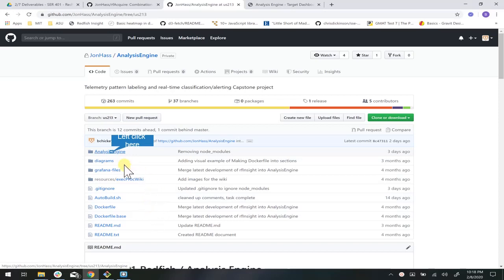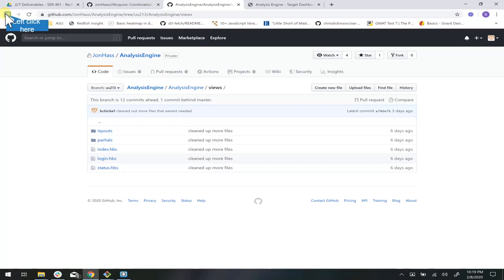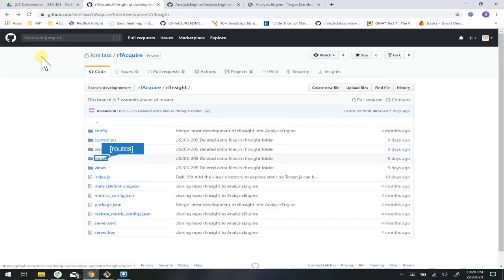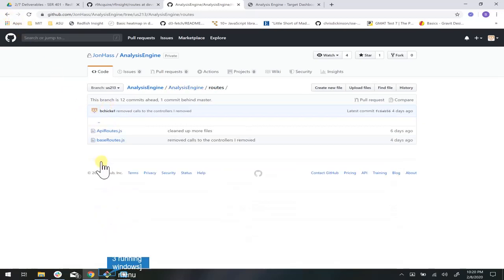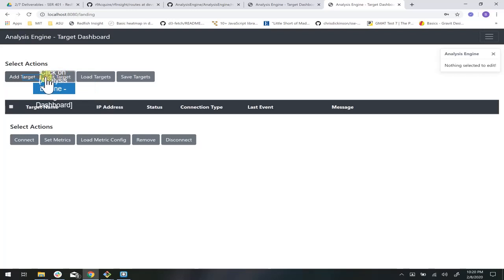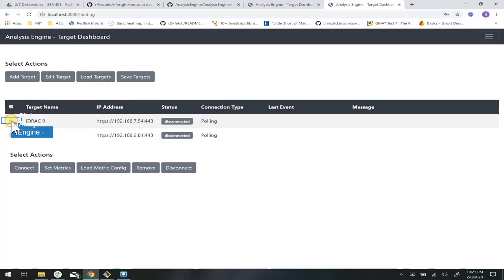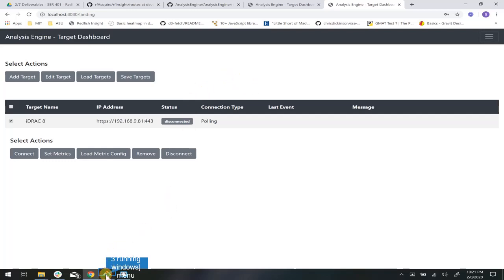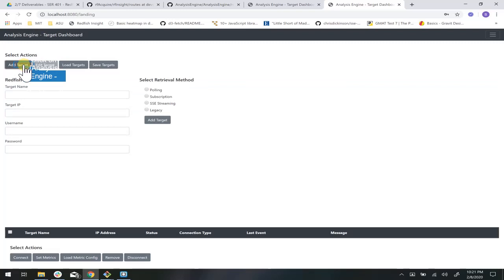Team 33 project redfish Artifact review 2 SER402